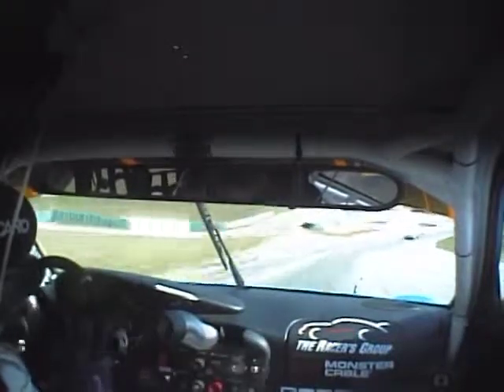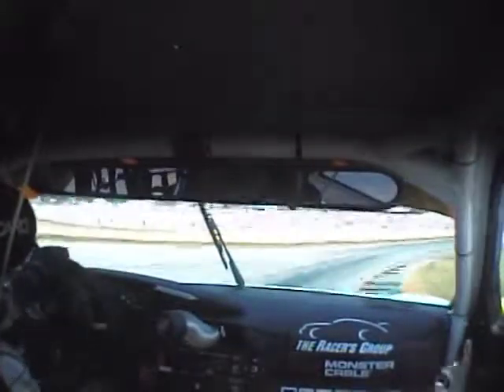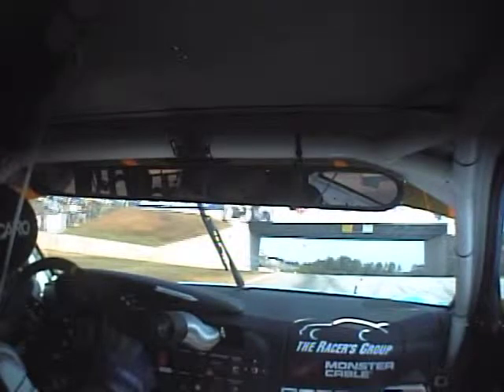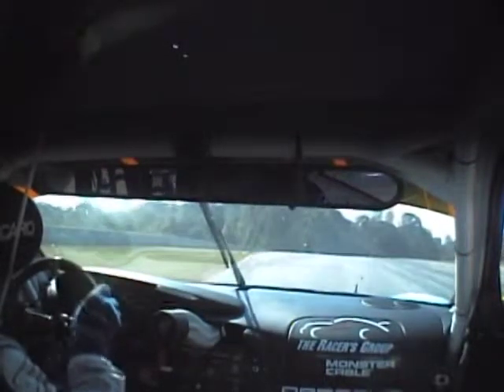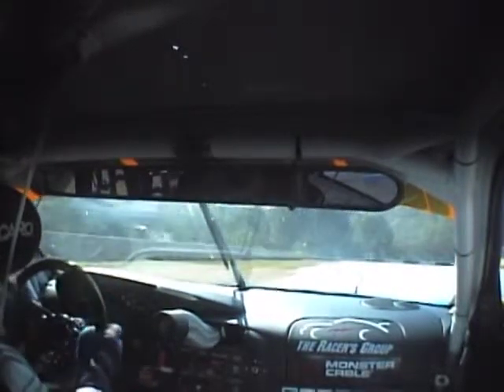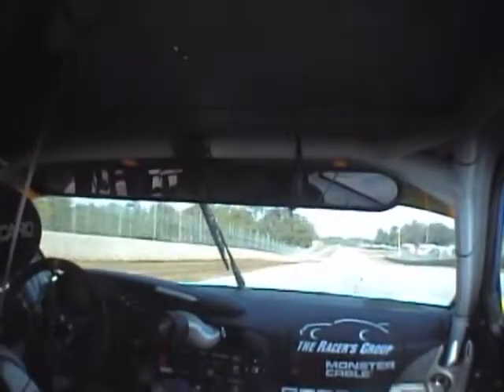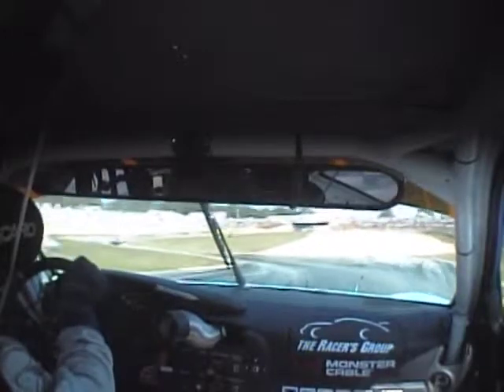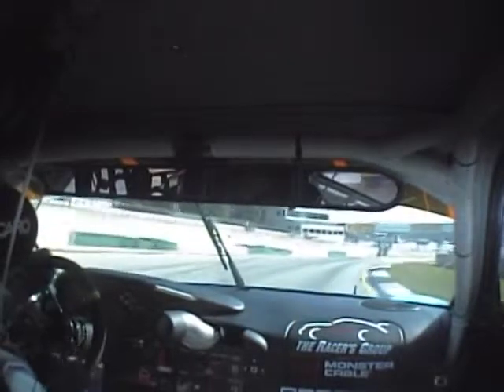Road Atlanta- Demo Laps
Ride along with Andy Lally around Road Atlanta.